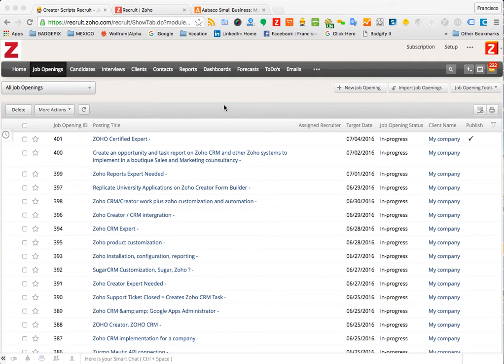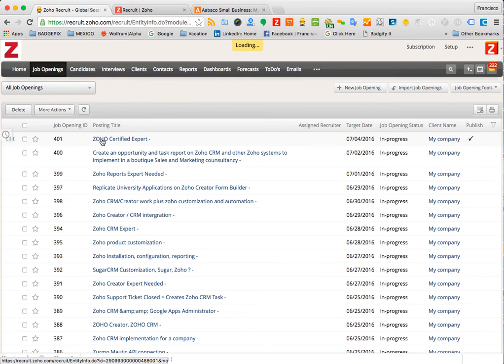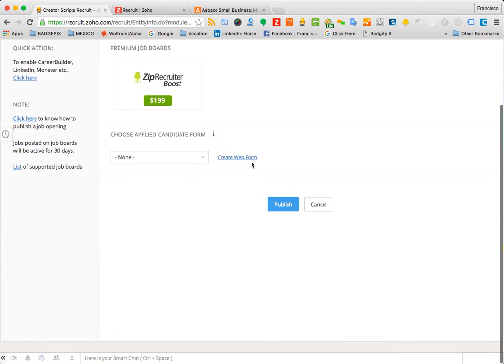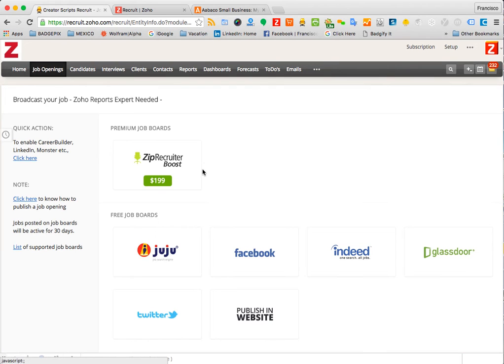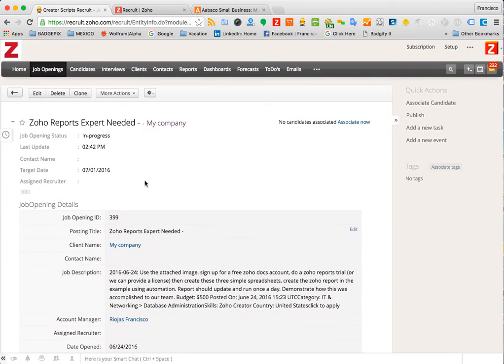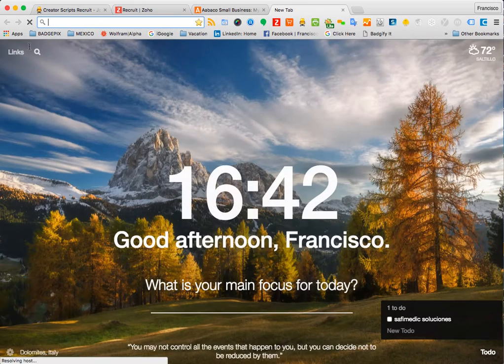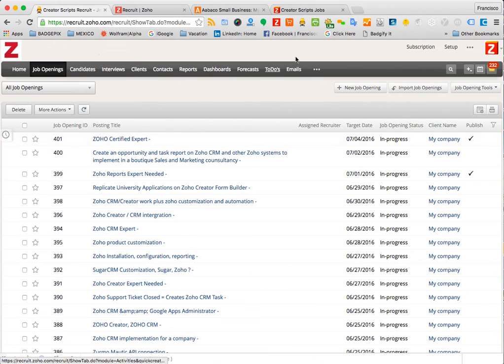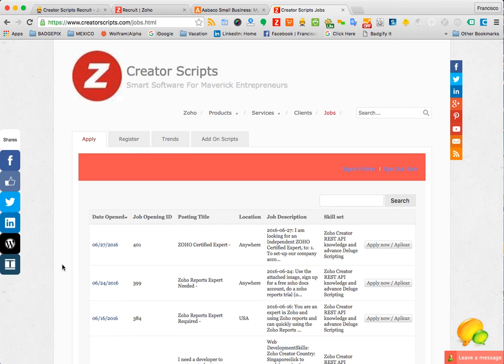How to publish a Zoho Recruit Job Opening to Your Website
Posting a Job Opening in Zoho Recruit is simple. Follow the steps on the video to publish content to your site.